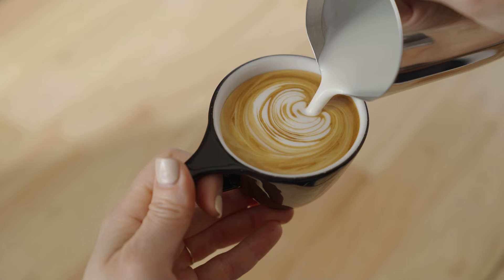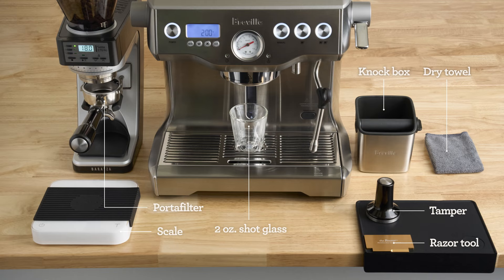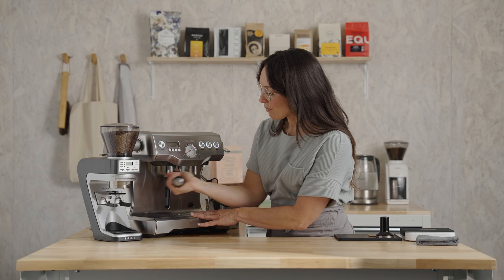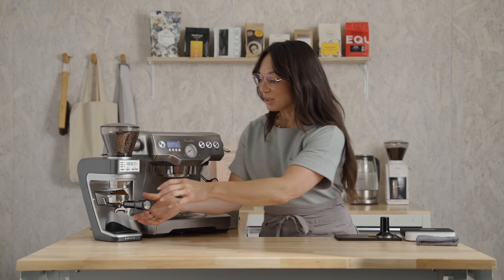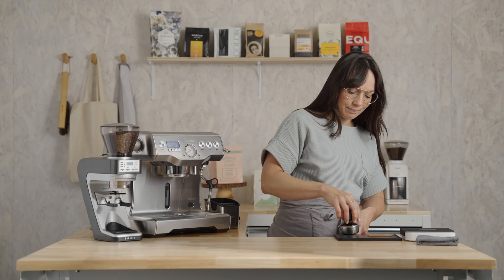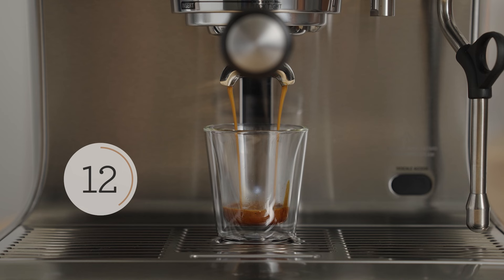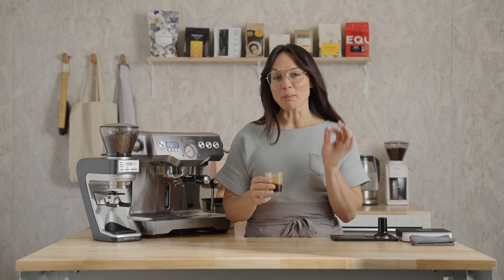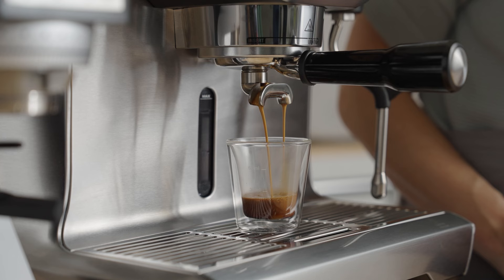beanz.com | How to dial-in Monarch espresso by Onyx using the Dual Boiler™ | Breville USA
The secret to great coffee is dialing-in. Join us in this step-by-step brewing video featuring the Dual Boiler™ and Monarch coffee beans by Onyx.

Follow Sarah, our coffee educator, as she assists you in unlocking the ultimate flavors of Onyx’s Monarch – rich dark chocolate, molasses and red winey berries – guiding you to your perfect shot.

This guide will lead you through the following steps:
00:00 Introduction by Sarah Dooley
00:31 Set up your Dual Boiler™
01:30 Exploring grinding and dosing
03:40 Navigating the extraction process
04:22 The results
04:53 Tips on adjustments and variables
05:32 Closing off with Sarah

beanz.com by Breville brings together 190+ varieties of delicious coffees from the best roasters in the nation, including the featured coffee beans Onyx Monarch